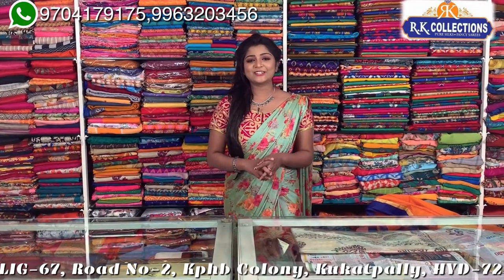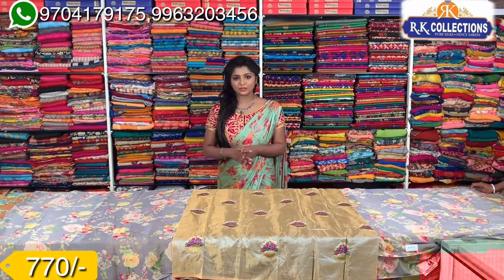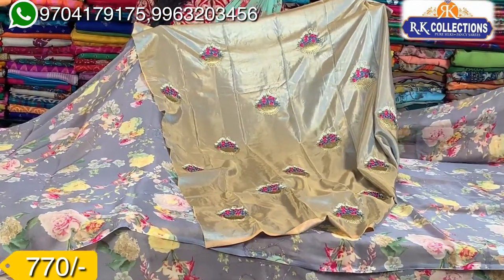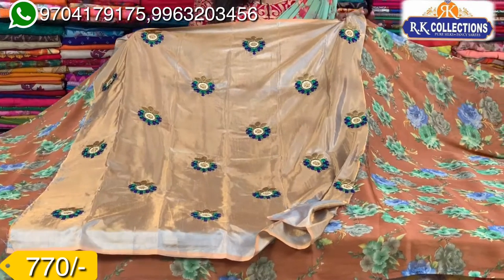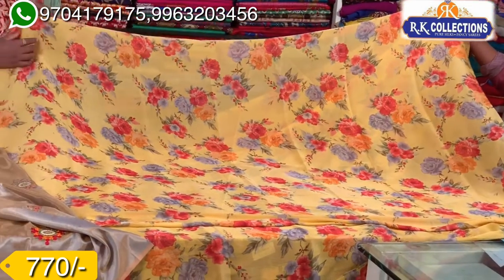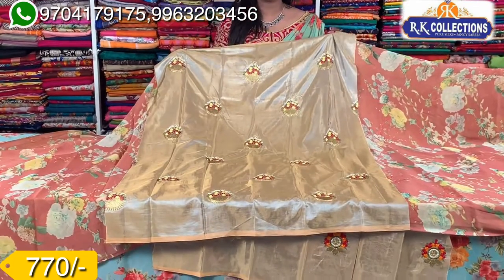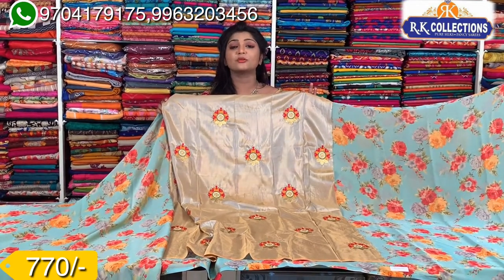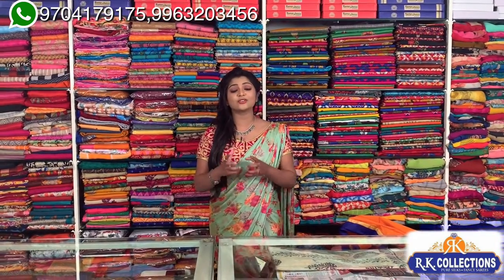Crape Silk Sarees Price 790/- only I 9704179175,9963203456 I RKCOLLECTIONS I